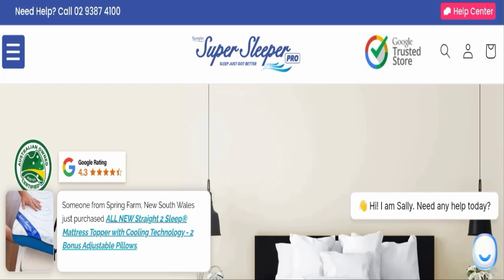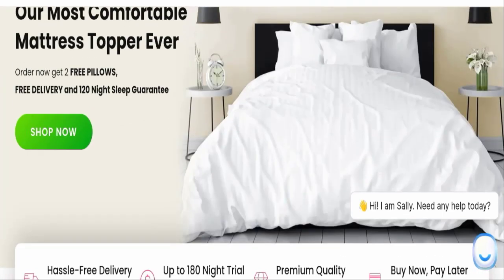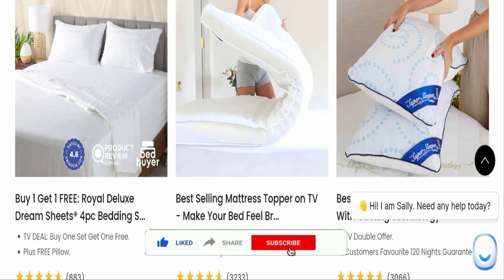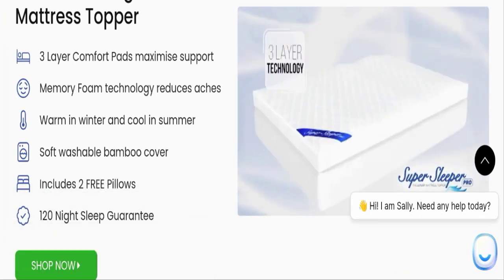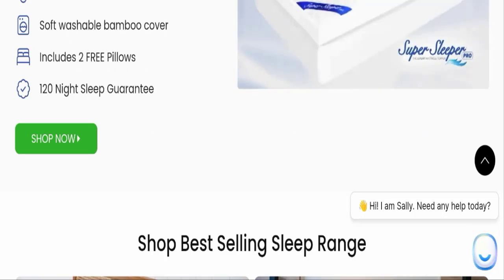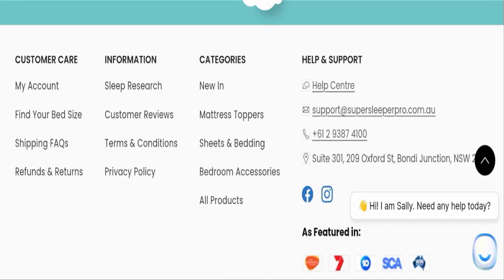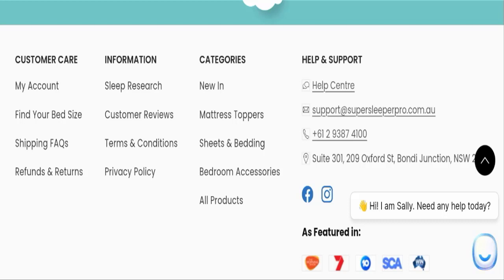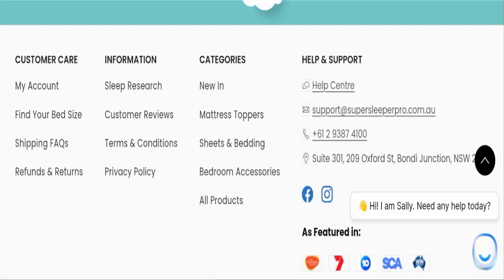Super Sleeper Pro Reviews (Apr 2024) Watch the Video & Know Scam or Legit? ! Scam Website Expert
Do you want to know about Super Sleeper Pro Reviews? Watch this video till end because in this video you will get to know about the legitimacy of the site.

1. How to Refund on PayPal? Step-By-Step Guide on the Refund Policy

2. How to get a refund for a fraudulent credit card transaction

3. How to check whether a product is genuine or not?